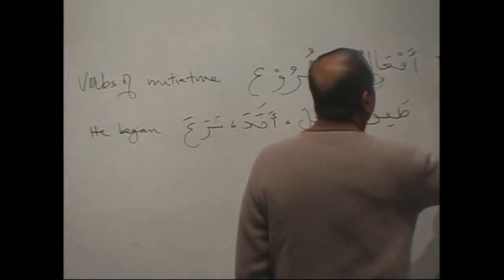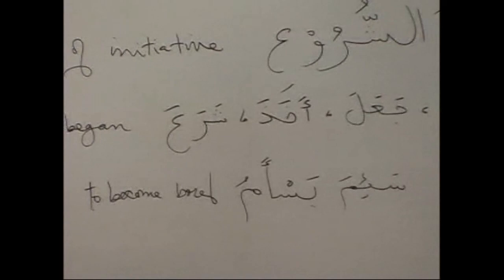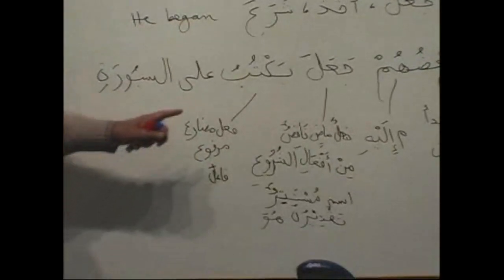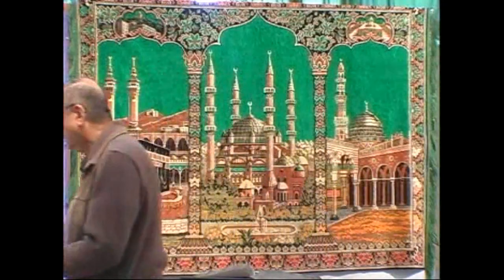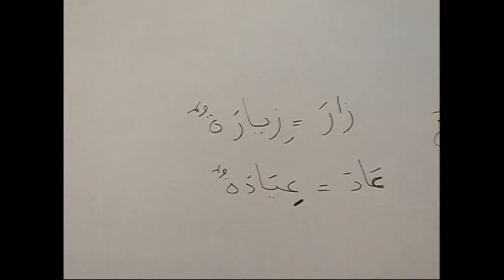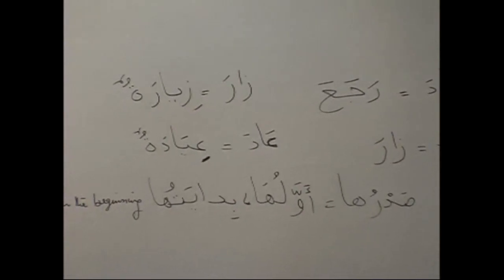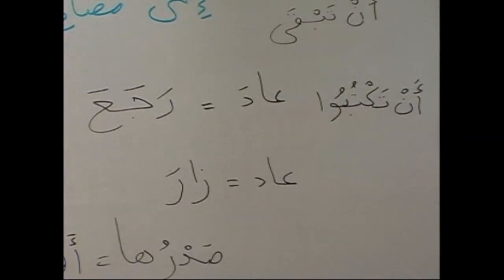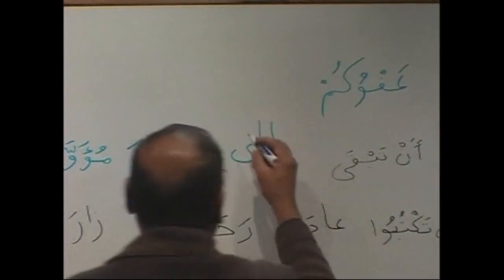Book 3 Lesson 10